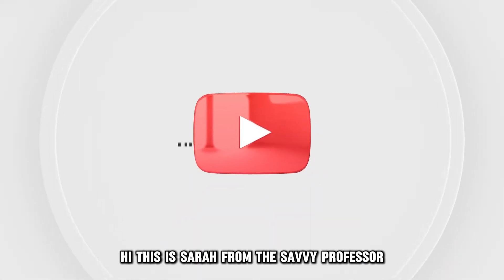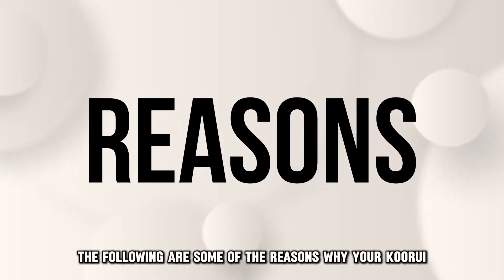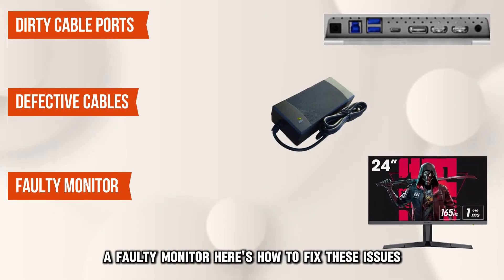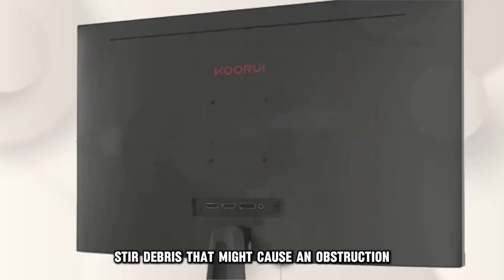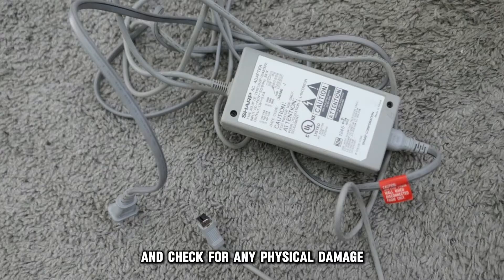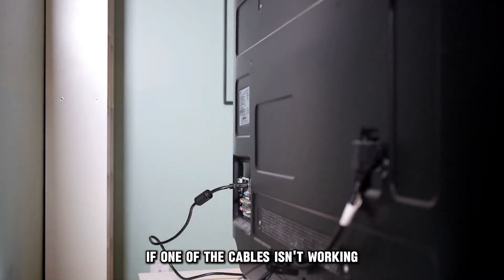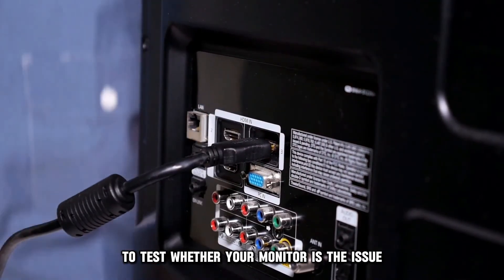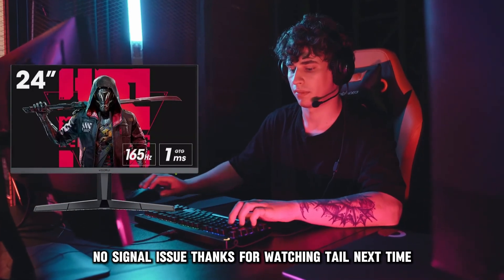How To Fix Koorui Monitor No Signal Issue (Why Is My Koorui Monitor Saying No Signal? - Best Fix!)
How To Fix Koorui Monitor No Signal Issue (Why Is My Koorui Monitor Saying No Signal? - Best Fix!). In this video tutorial I will show you how to fix your Koorui monitor no signal issue.

The following are some of the reasons why your Koorui monitor has no signal:
1. Dirty cable ports.
2. Defective cables.
3. Faulty monitor.

Here is how to fix these issues:
Inspect the monitor’s cable ports.
• Disconnect the cables and check the cable ports on your monitor for any dust, or debris that might cause an obstruction.
• Use a compressed air duster to clean the dirt and reconnect the cables.

If there’s still no signal,
Inspect your cables.
• Unplug each cable from your monitor and check for any physical damage or bends that could cause the signal issue.
• Repair or replace the cables if they are damaged.
• Confirm whether the cables are faulty by plugging them into another device. If one of the cables is not working, replace it with a new one.

If the cables and connection are fine,
Test your monitor.
• Connect a different monitor to your device to test whether your monitor is the issue.
• If the other monitor functions, your Koorui monitor is faulty.
• Take your monitor to a qualified technician to have it repaired.